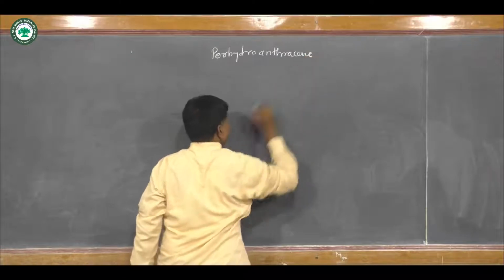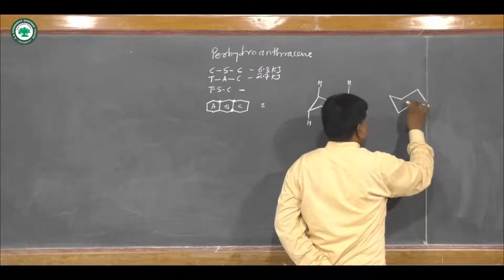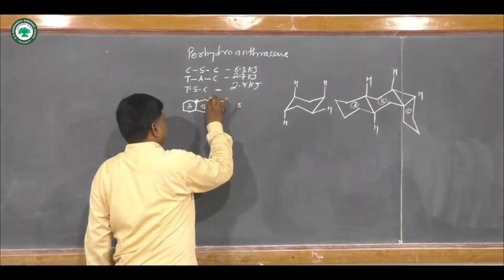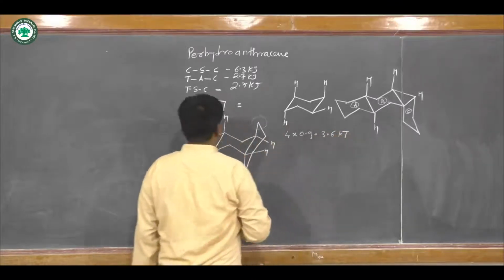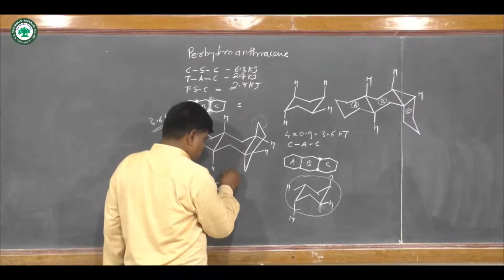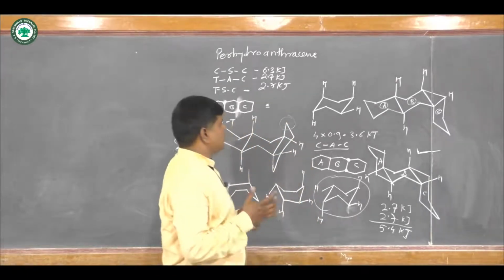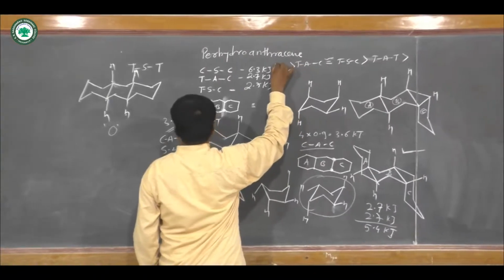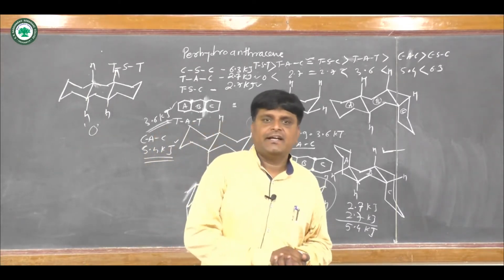M.Sc.II (Org.Steriochem.) || Topic: Steriochemistry of perhydroanthracene || By Prof. Dhawale K.D.